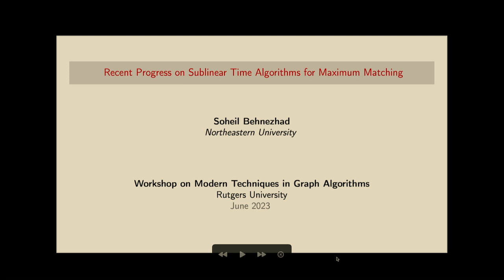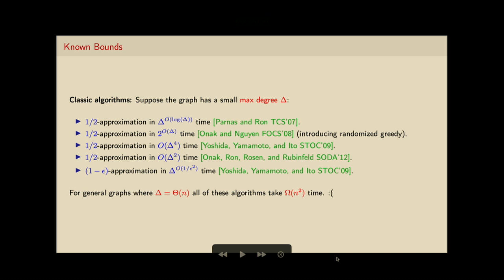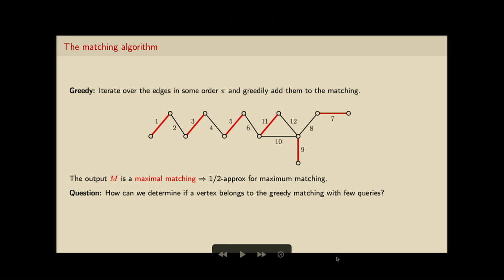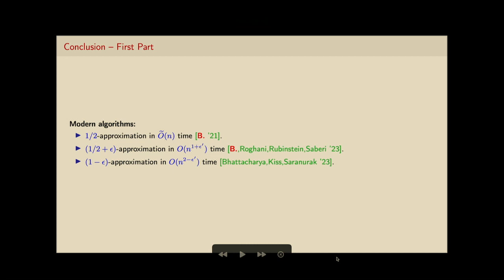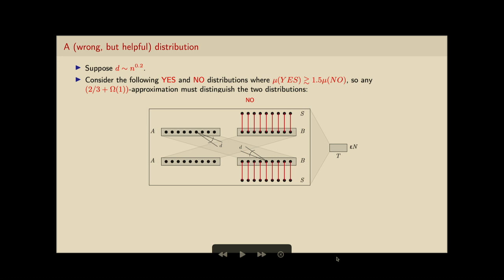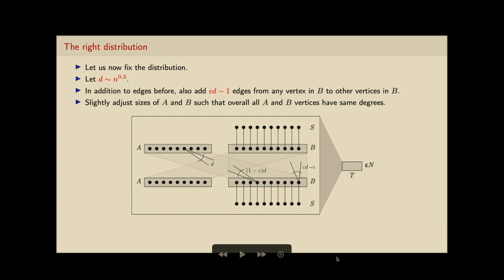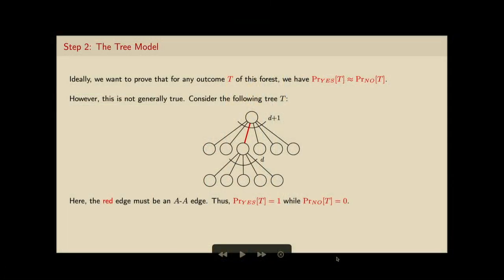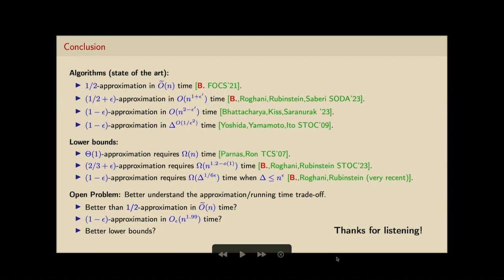Soheil Behnezhad - Recent Progress on Sublinear Time Algorithms for Maximum Matching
Soheil Behnezhad presents "Recent Progress on Sublinear Time Algorithms for Maximum Matching" at the DIMACS Workshop on Modern Techniques in Graph Algorithms held at Rutgers University on June 12, 2023 - June 15, 2023.

Abstract: Linear-time algorithms have long been the gold standard of algorithm design. But can we design algorithms that run in time sublinear in the input size? In this talk, I will focus on sublinear time algorithms for the maximum matching problem. I will discuss the recent progress made on this problem both on the algorithmic side and the lower bound side, briefly overview its connections to the dynamic setting, and also mention open problems and future directions.

Based on joint works with Mohammad Roghani and Aviad Rubinstein.